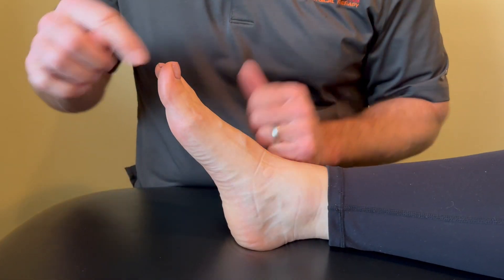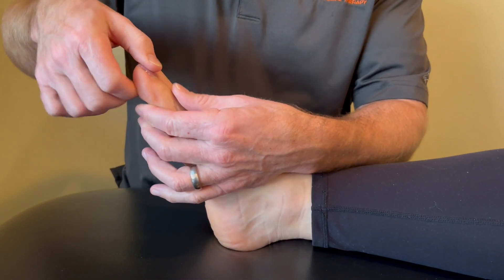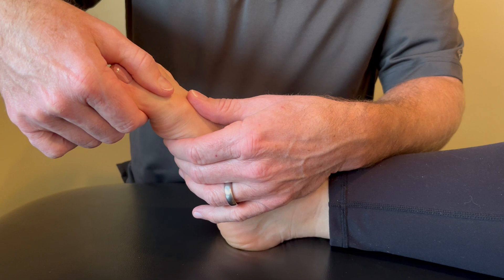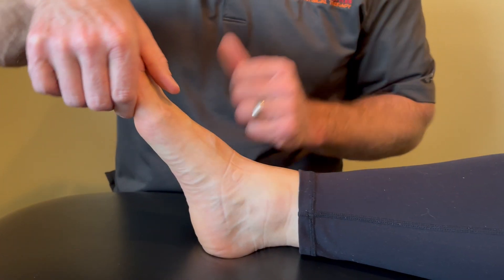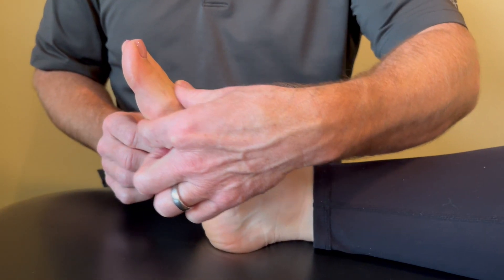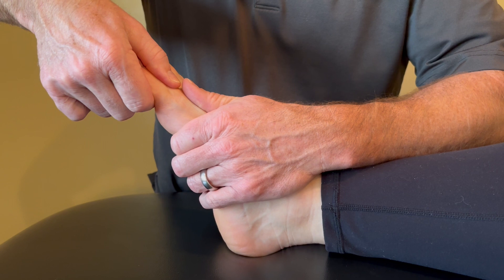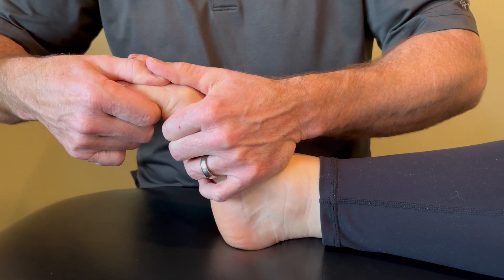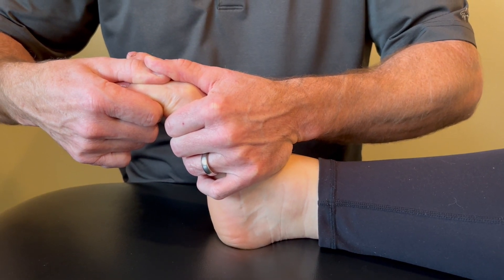1st MPJ Plantarflexion Stretch/Mobilization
This is a brief video regarding the anatomy of 1st metatarsal-phalangeal joint (MPJ) mobilization into plantarflexion. This unedited video is being used as a place holder until a more polished video can be produced regarding this topic. The goal of mobilization of the 1st MPJ is to gain functional motion without disruption of other tissues. Ultimately 1st MPJ plantarflexion should achieve 15-20 degrees, while dorsiflexion should achieve a minimum of 60 degrees to allow for a normal gait pattern through the foot.

To protect the proximal metatarsal articulation, the 1st metatarsal needs to be stabilized during stretching of the MPJ. During stabilization of the 1st metatarsal, it is tempting to grip the distal end as close as possible to maximize leverage, however it is important not to compress through the sesamoids (small bones encased in the flexor tendons, plantar aspect, of the great toe). These are located in the underside of the "thickest" portion of the great toe as it meets the foot. Also, care should be taken to avoid mobilization through the interphalangeal (IP) joint or the nail-bed of the great toe (IP is the most distal joint of the big toe). Stretching is applied in a Low-Load/Long Duration (LLLD) manner to create slow, progressive plastic deformation of the joint capsule and surrounding tissues. Hold stretching steadily for up to 2 minutes, then release slowly. This timeframe allow for blood to return to compressed capillaries under your contact/pressure points.

It is recommended in a 24 hour period that 60 minutes of stretching is applied to achieve goals, however this can be broken up into several sessions of stretching. For example, 6, 10-minute sessions/day, or 4, 15-minute sessions/day.